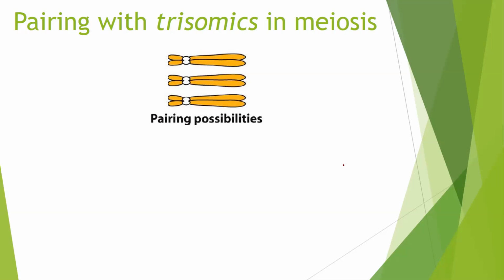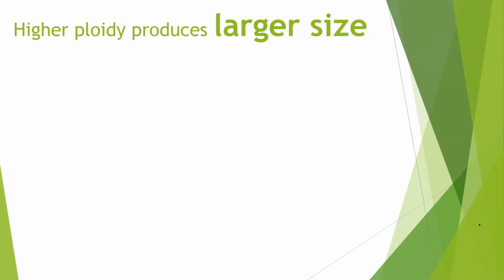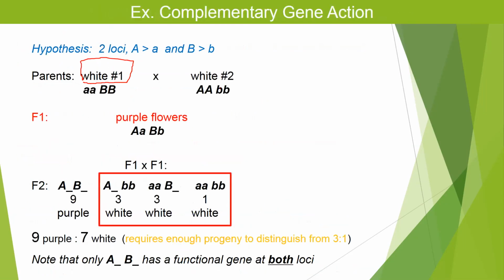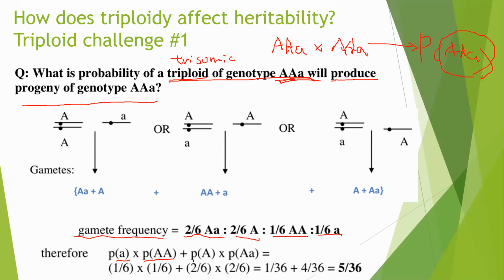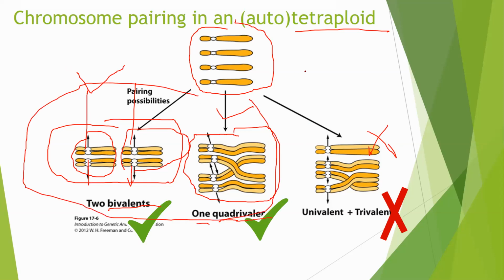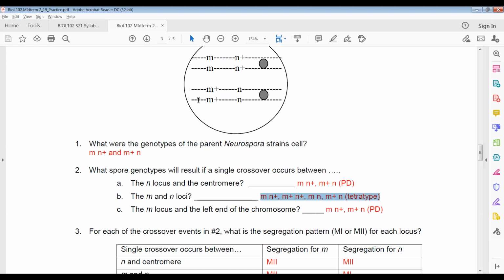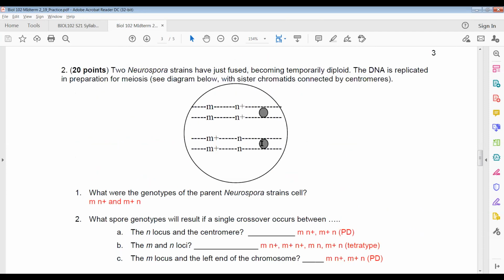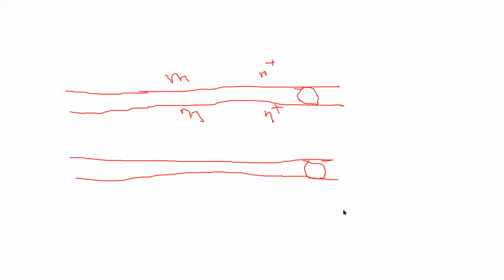BIOL102_Lec13_05132021